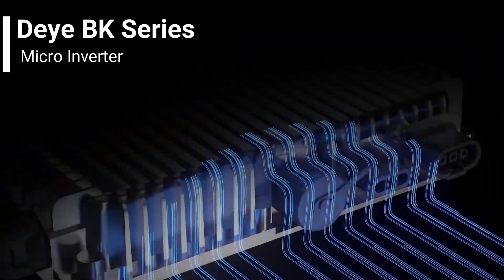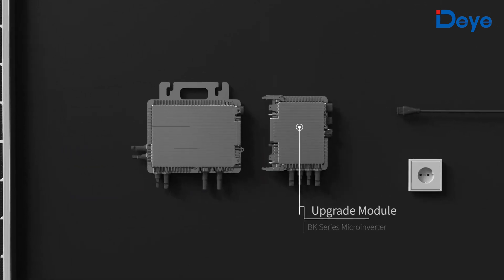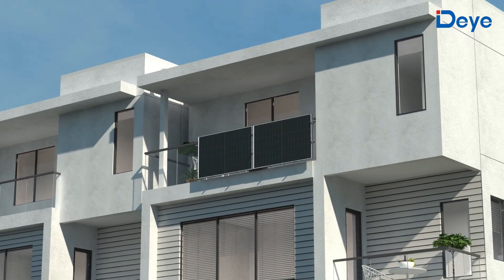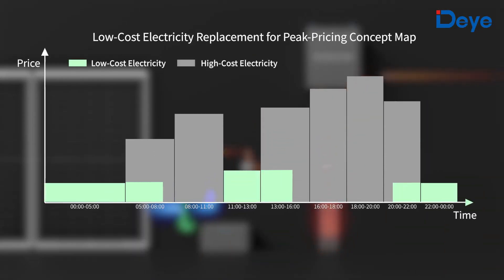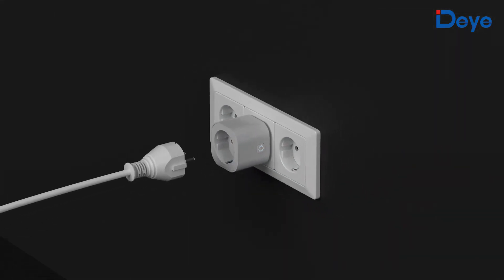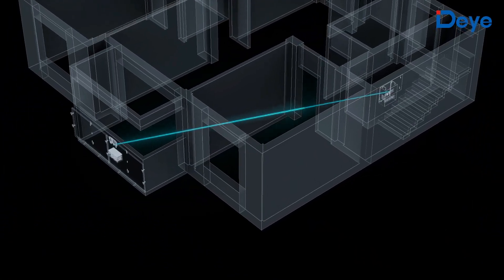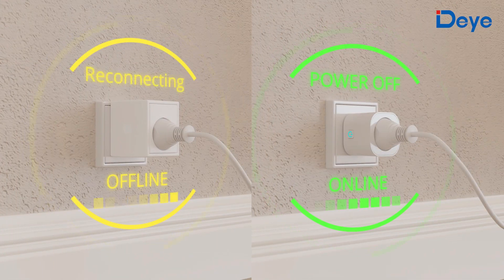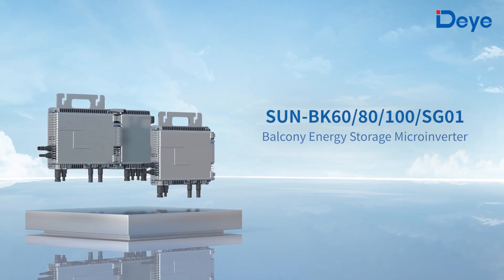Deye BK Series Microinverter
Introducing the Deye BK Series Microinverter

Leveraging the strengths of energy storage and microinverter technologies, this innovative product stands out by integrating solar energy generation, battery storage, and AC coupling functions within a single microinverter.

The BK Series multifunctional microinverters are specifically designed for balcony applications and feature an innovative split-body design. The base module can operate independently as a standard microinverter, forming an on-grid balcony solar system when connected to photovoltaic panels. By adding an upgrade module and battery, the system can be transformed into an energy storage solution.

The base module includes two sets of DC ports for battery connection and two sets of photovoltaic ports on the upgrade module for connecting to solar panels. It is equipped with an independent load port for directly connecting backup (critical) loads, allowing the system to supply power even in an off-grid state to meet emergency power needs.

The BK Series energy storage microinverter also features highly flexible smart electricity usage functions. Similar to the "time of use" funtion found on Deye hybrid inverters, a 24 hour day can be divided into up to six time periods for adjustable charging and discharging control. During the day, solar power reduces household power consumption and decreases reliance on electricity from the grid. Any excess solar power is stored in the battery and can be used throughout your home at any time. Additionally, the battery can be pre-charged during low electricity price periods, allowing you to continue enjoying lower costs during peak pricing periods.

If you already have a balcony PV or other solar generation system, the BK microinverter can be integrated with the wireless zero export solution based on Deye's latency free wireless LoRa technology, upgrading your existing photovoltaic system to an energy storage system without the need for communication cables. It utilizes excess power from other generation systems to charge the battery.

When equipped with a Deye smart plug, any home socket can be upgraded to a smart socket with remote control capabilities, allowing you to manually turn smart plugs on or off through the Deye cloud platform.

What more could you possibly want from a micro inverter?

If this video really meant something to you
📣 *You can help Solar Tech grow in any the following ways:*

BTC: 3BpxoGsctjmosPgpHTYQxYW7yeJDpYXJnK
LTC:  MDwvdFSRP6YR4rTLJCeQKKPFPVYAWn1Eyo
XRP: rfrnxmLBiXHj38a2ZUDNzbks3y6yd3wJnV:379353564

If you enjoyed this video also check out the Deye 16kW - The World's Largest 16kW Inverter: